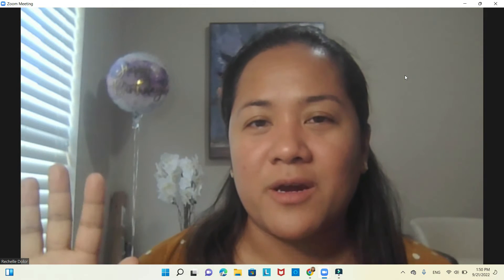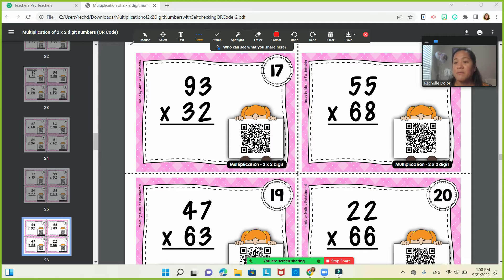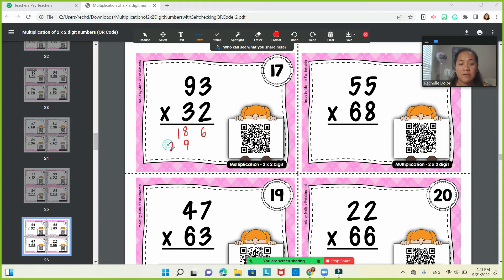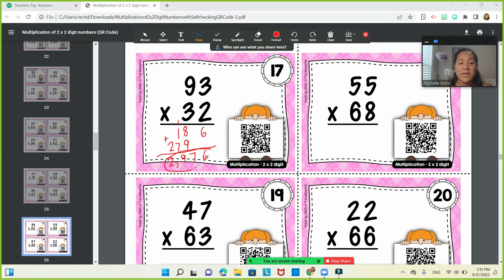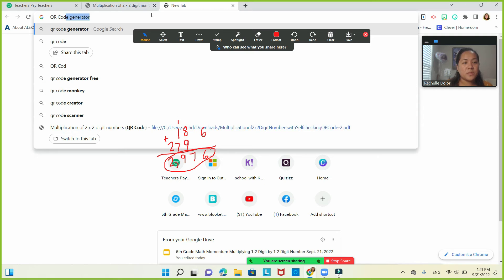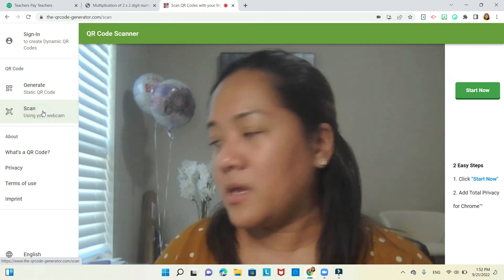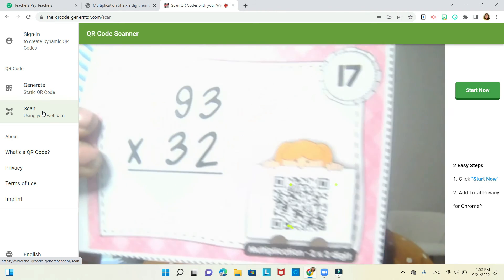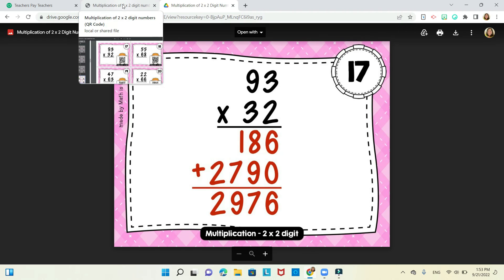How to do QR Code Activity